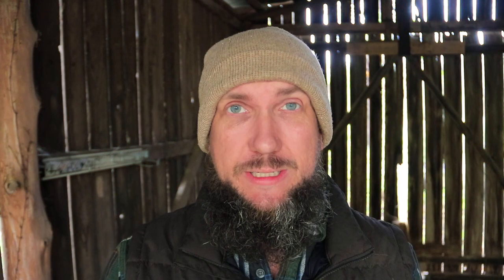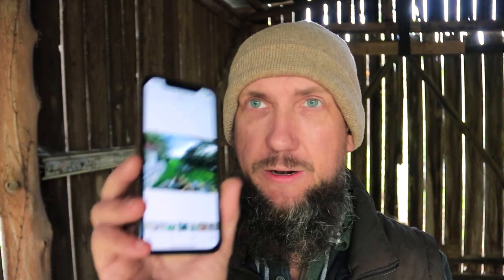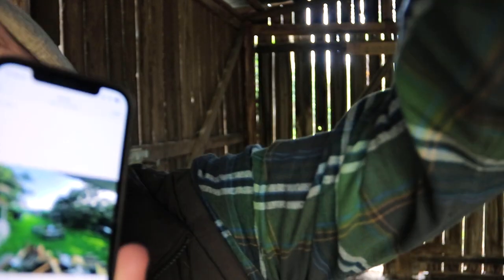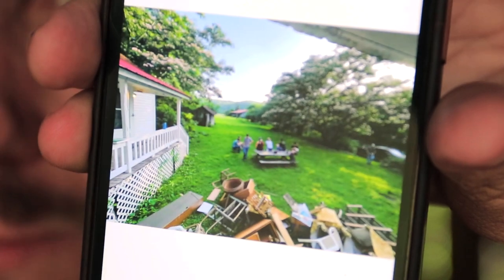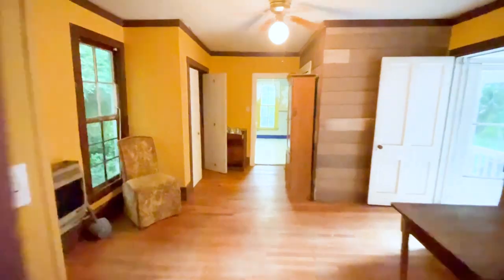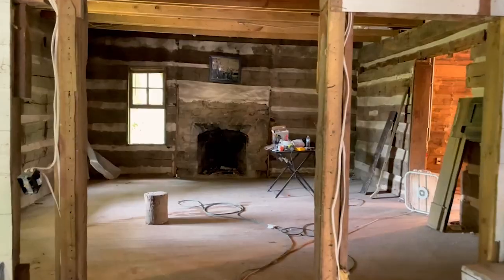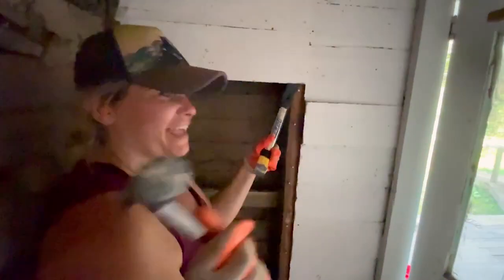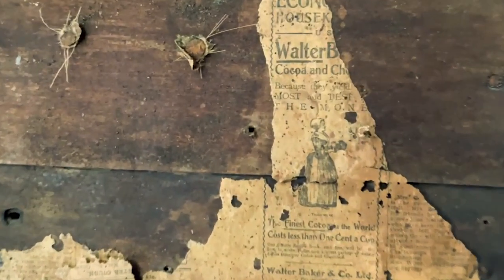Old Tobacco Farmhouse 1st renovation in 200 years!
Renovating a 200 year old tobacco farm house for the first time isn’t easy, it’s uncomfortable in just about every way possible. Today I show you some of highlights of the renovation so far.

Cheap Cigar Lighter
Expensive Cigar Lighter
Cool Pipe Lighter
Expensive Pipe Lighter
Nifty Humidor Jar
Travel Humidor
Cigar Punch